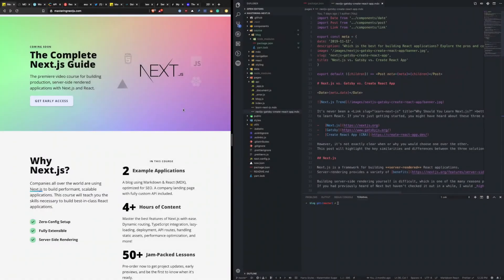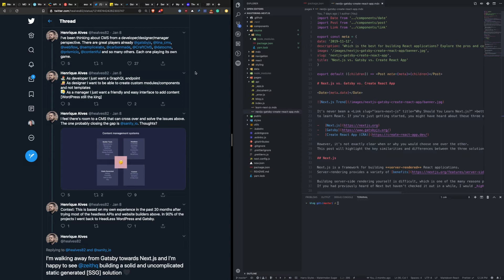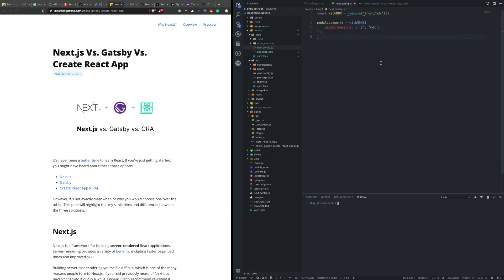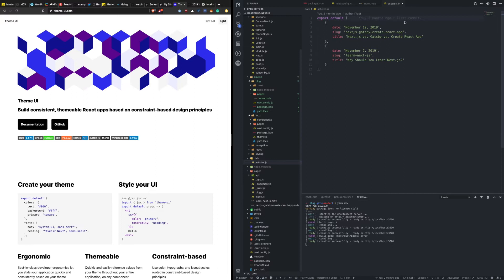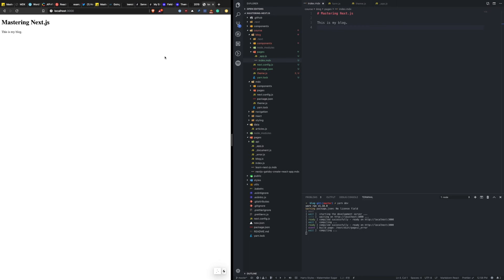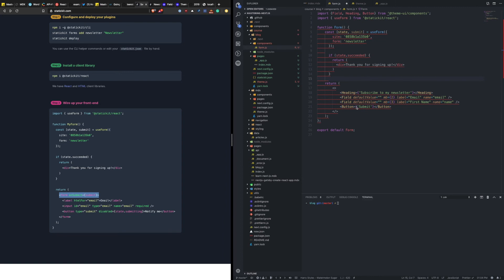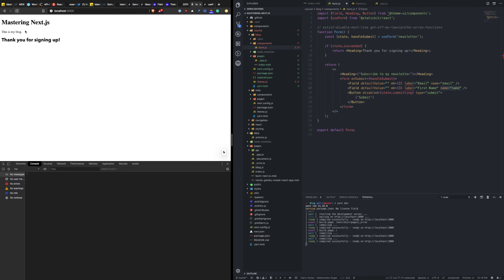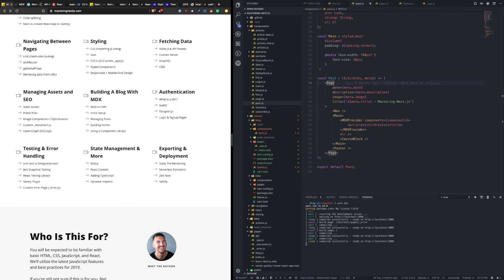Building A Blog With MDX – Learn Next.js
Companies all over the world are using Next.js to build performant, scalable applications. In this video, we'll talk about...

- MDX vs CMS
- Initial Setup
- Managing Posts
- Building Forms
- Using a Component Library (Theme UI)